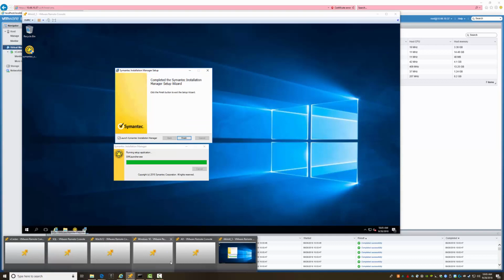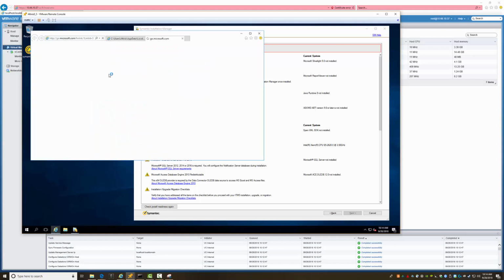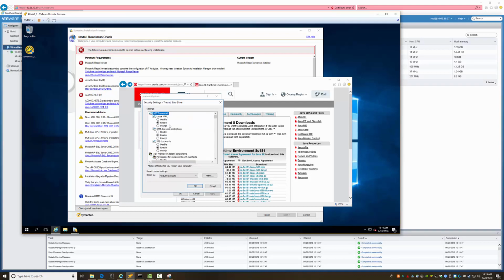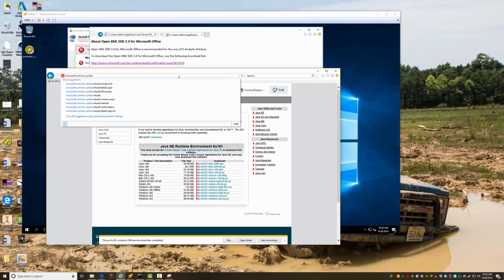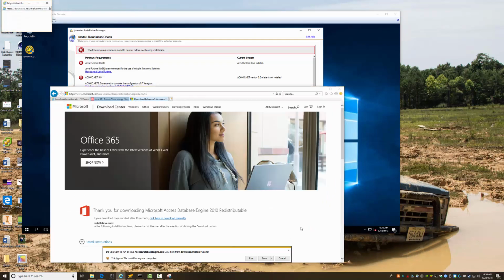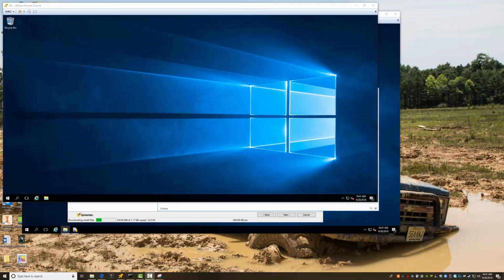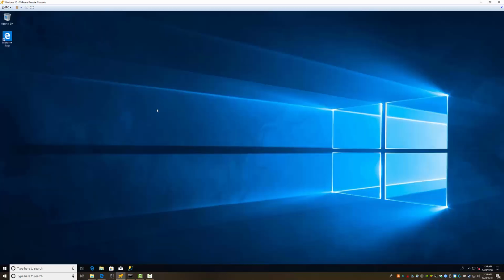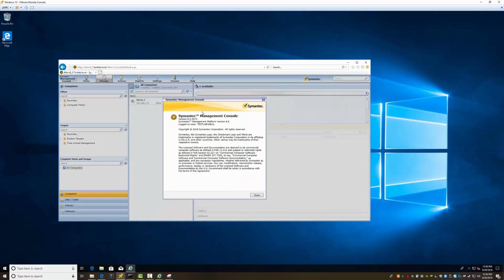Altiris 8.5 Client Management Suite Install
Just the install, how to get there. Servers are already setup (mostly as I forgot the sql server)…
gives a first quick glance. will be doing more soon.